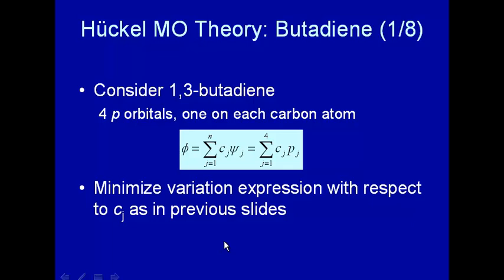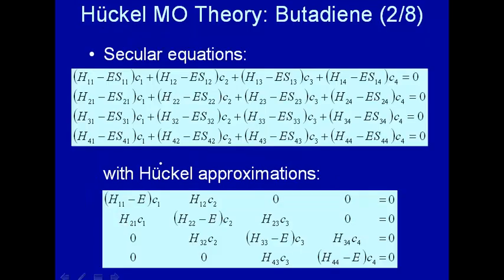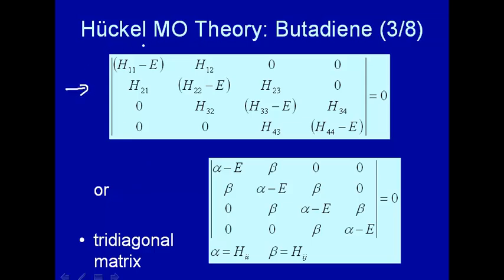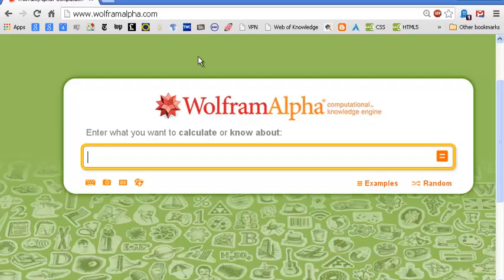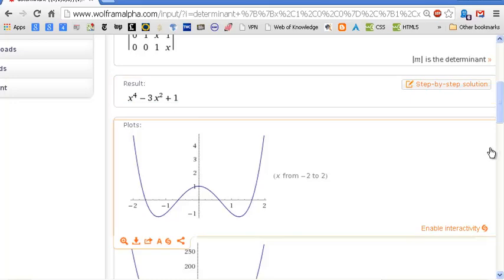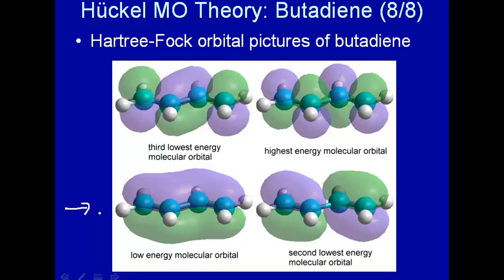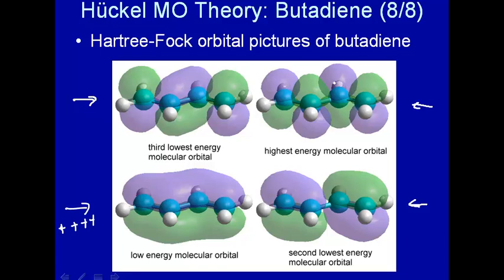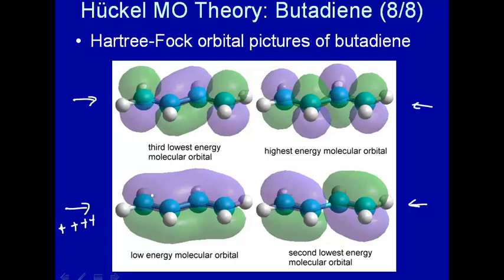Huckel MO theory - butadiene